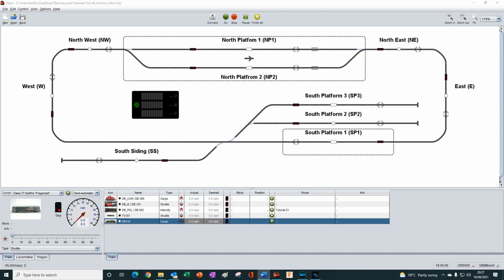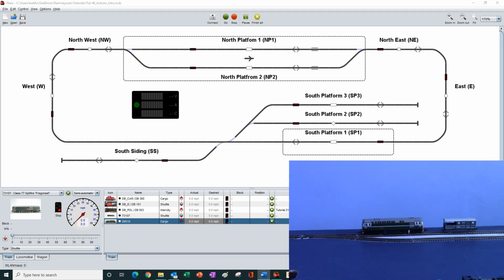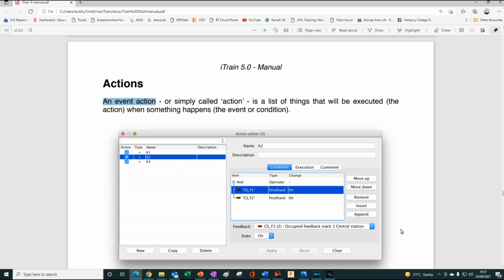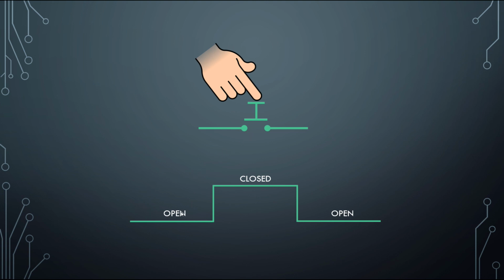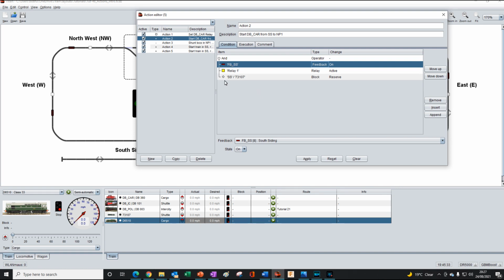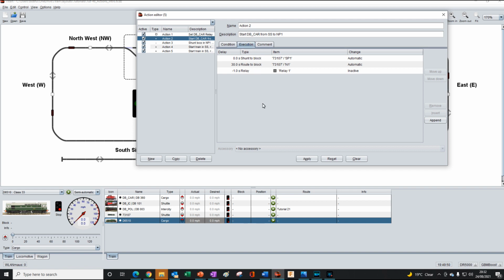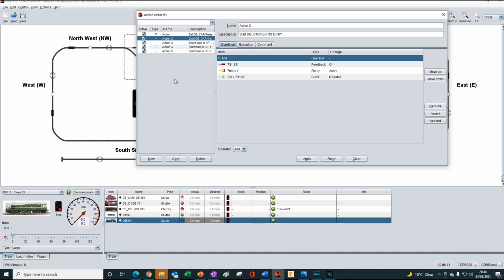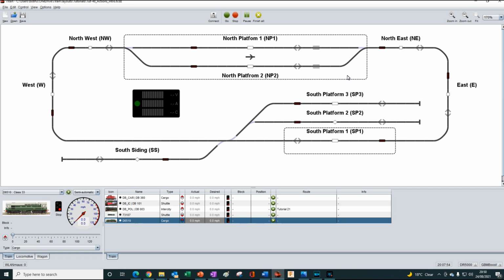Video 48: Actions - Overview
This is video #48 in the Using iTrain Tutorial Series. In this tutorial we provide and overview of Actions; describing what an Action is, and what an Event is. There is also an overview of the Actions Editor, describing the Condition Tab, OR and AND Groups, and the Execution tab.

Timecodes:
00:00 Start
00:11 Introduction
02:00 Run-around Video Clip
03:10 Test Layout
03:50 What are Actions?
04:39 Events
05:40 Event Analogy – Push Button Switch
08:15 Action Editor Overview
09:10 Condition Tab
11:10 OR Group
11:32 AND Group
12:27 Execution Tab
14:15 Applying an Action
15:40 IF-THEN not IF-THE-ELSE
17:20 Summary
18:35 End